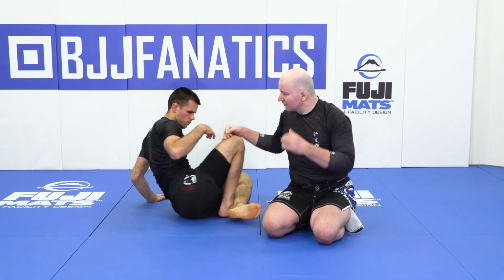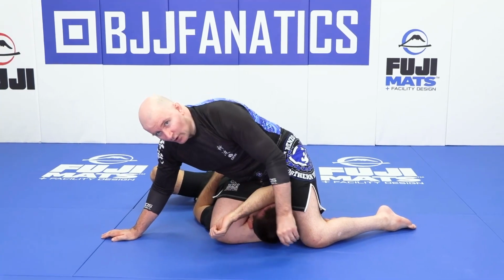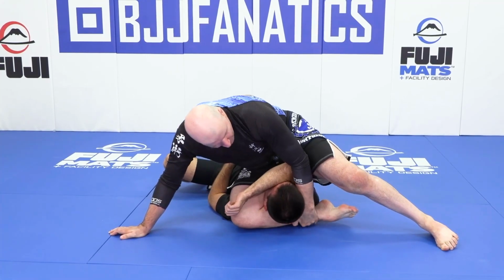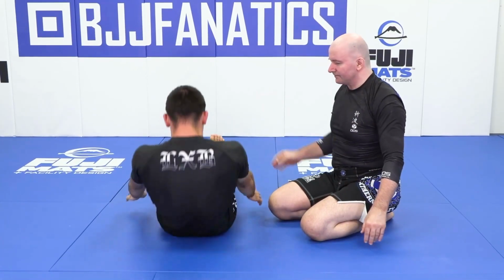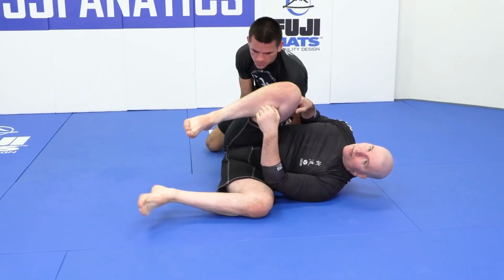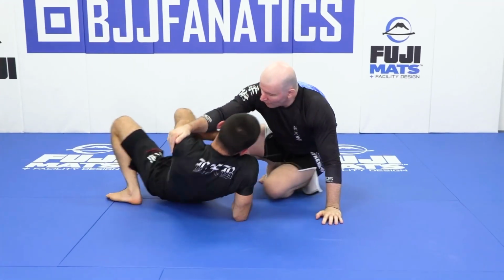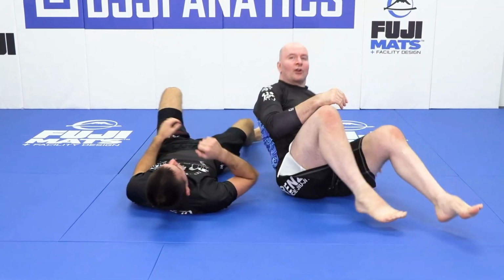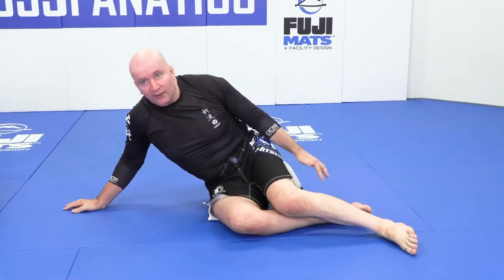Forward Bias by John Danaher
FORWARD BIAS

In this BJJ Training video, John Danaher explains what Forward Bias means.

John Danaher is the premier grappling and combat coach today.  This is an excerpt from NEW WAVE JIU JITSU MOUNTED PIN ATTACKS available from BJJFanatics.com.